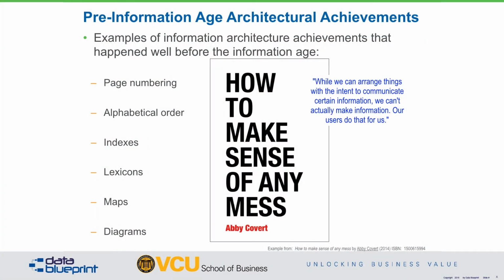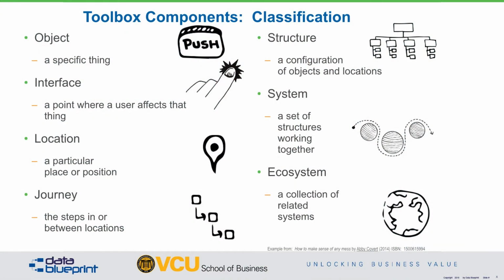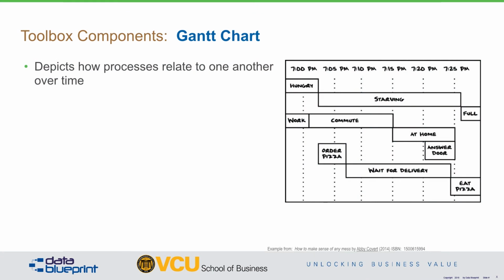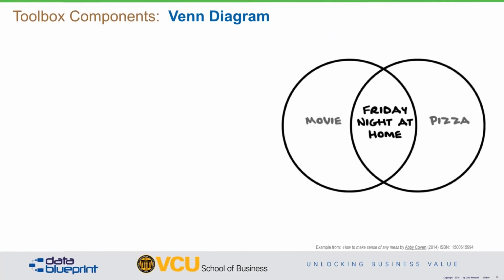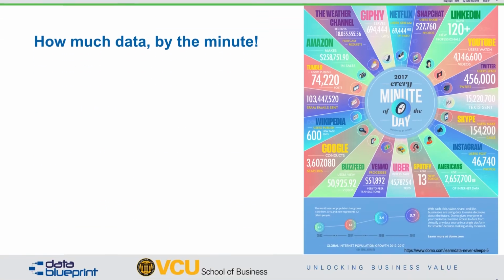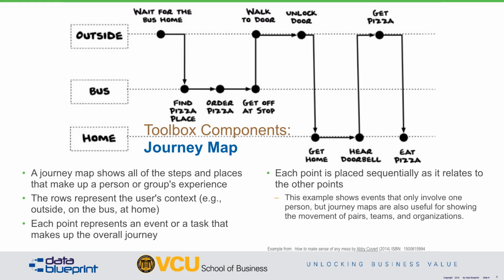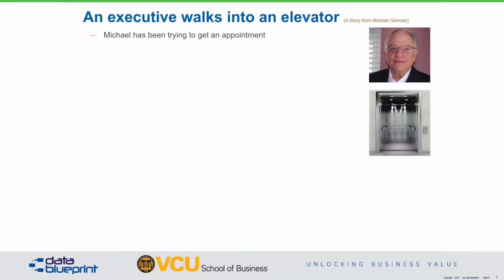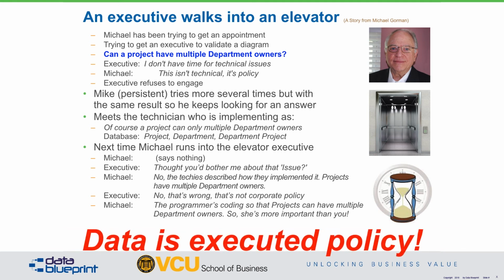INFO 664 - VL2.5-Abby Covert’s Diagramming Techniques Overview